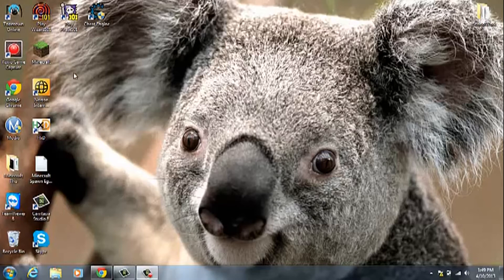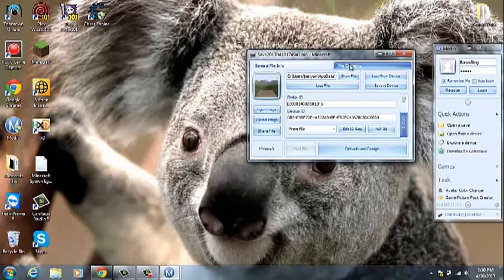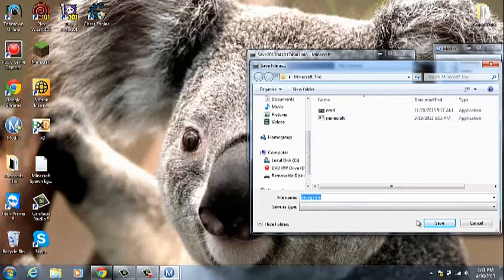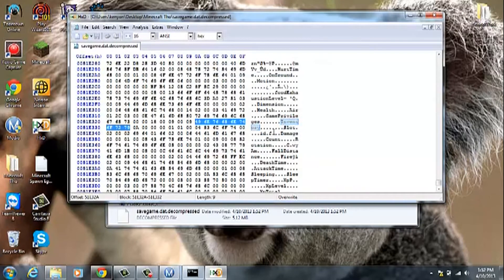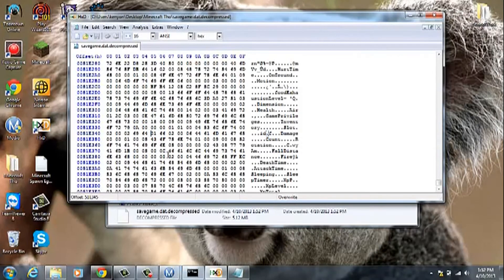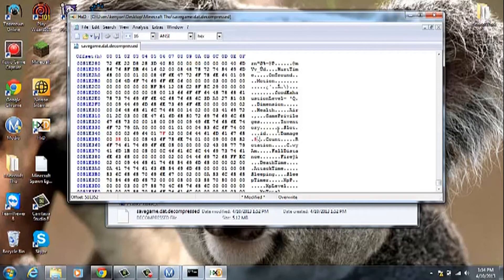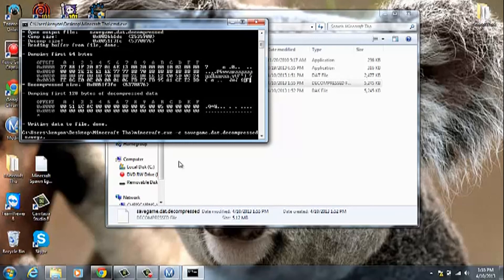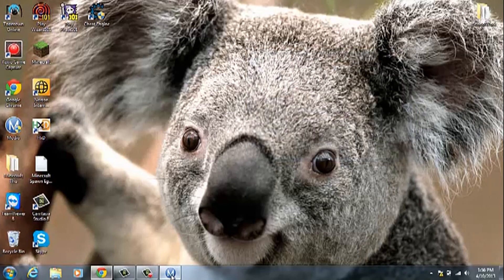Minecraft Xbox360 Edition- Giant Zombie Mod Tutorial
Tools:
Minecraft Decompresser:
Horizon:
HxD (Hex Editor)
CMD Commands
Decompress:
minecraft.exe -d savegame.dat savegame.dat.decompressed
Compress:
minecraft.exe -c savegame.dat.decompressed savegame.dat